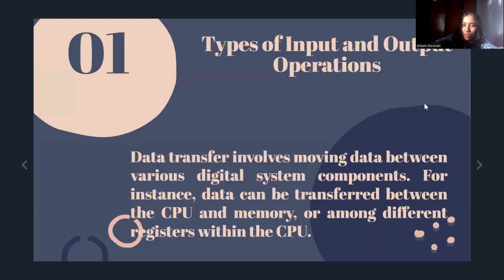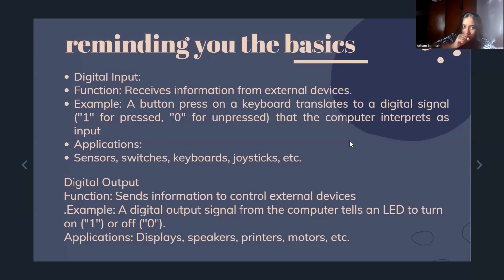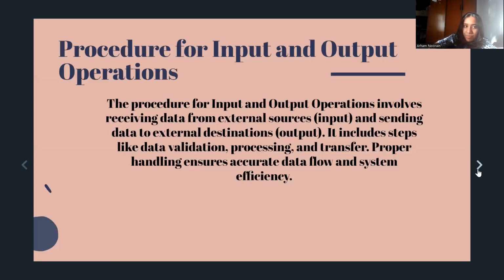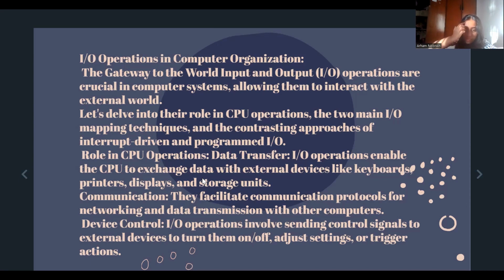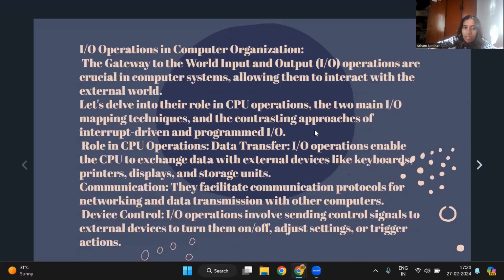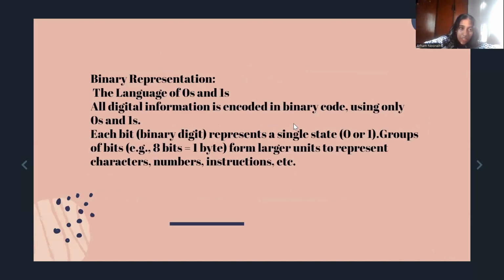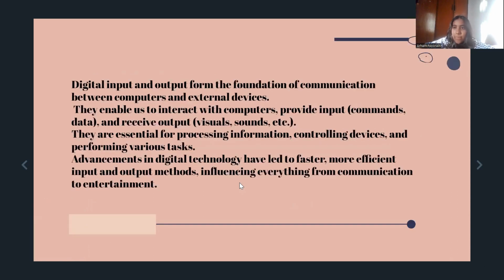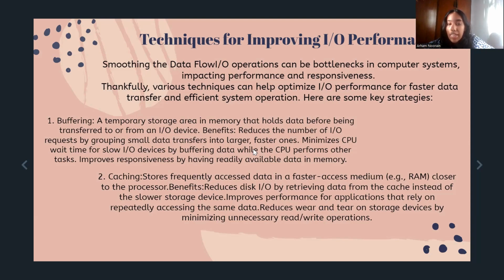Input and Output Operations | Digital Design and Computer Organization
Data transfer involves moving data between various digital system components. For instance, data can be transferred between the CPU and memory, or among different registers within the CPU.